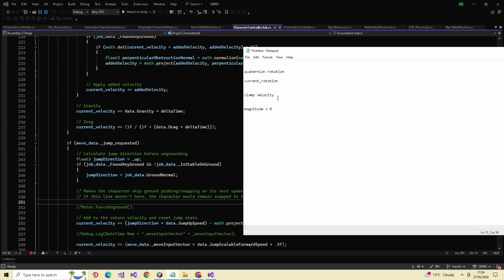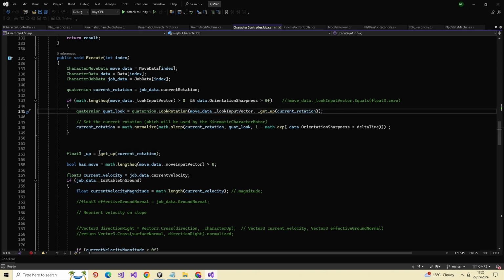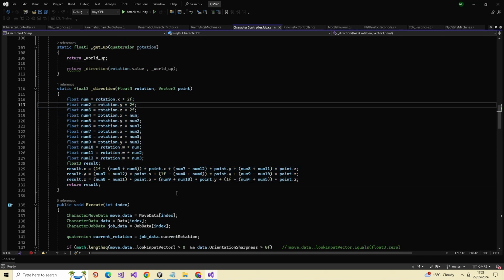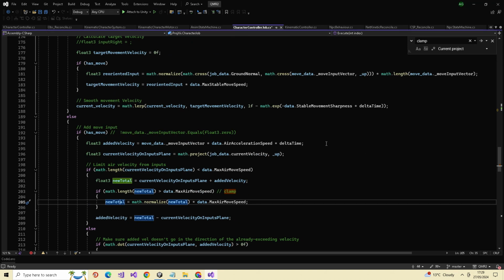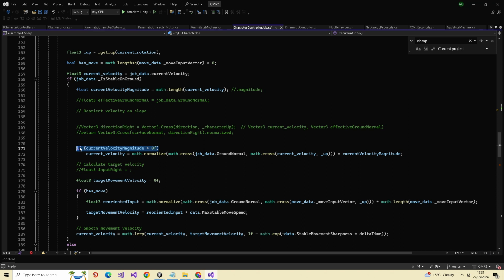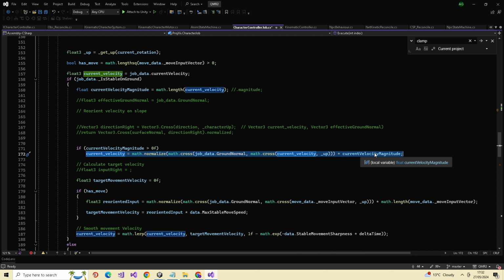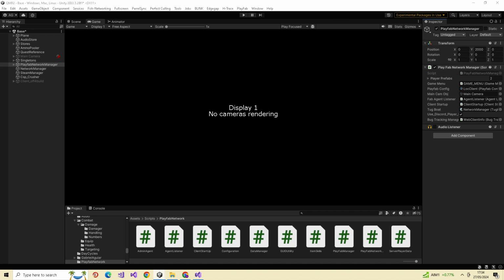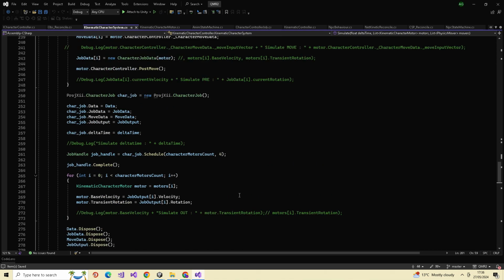Unity - Converting Code to Job System - 4 - Debug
Unity - Converting Code to Job System - 4 - Debug -- Watch live